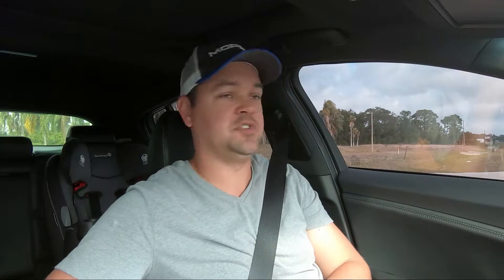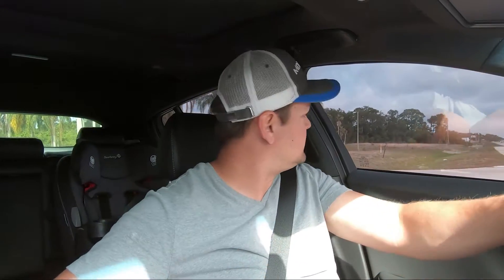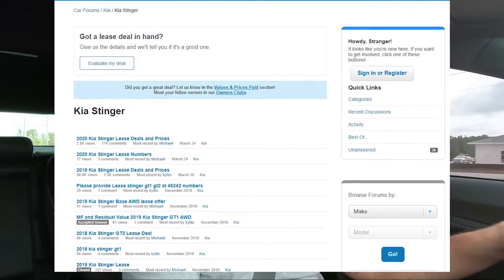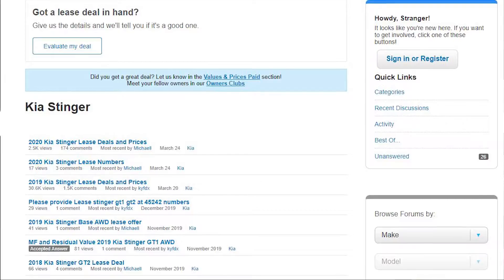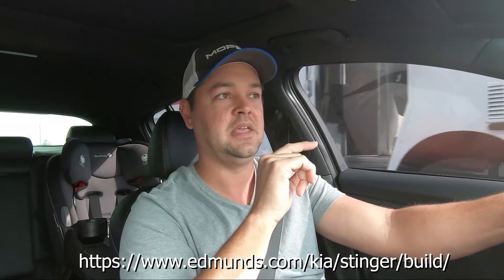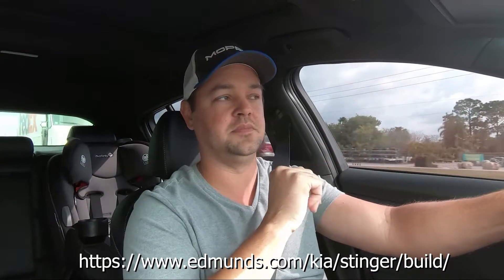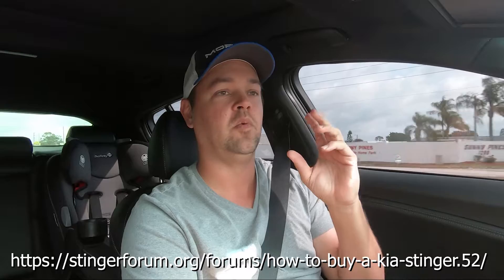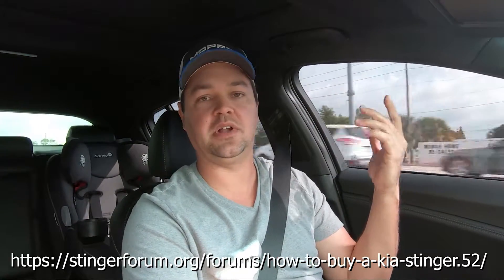How To Perform a "Lease then Buyout" on a Kia Stinger - 18k off MSRP!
In today's video I go through step by step on how to perform the coveted "Lease then buyout" to get insane prices on a brand new Kia Stinger GT. I take you from finding out what you should pay for your new car, how to find out the rebates, money factors, and residuals. Even going through what to look out for with online pricing, how to negotiate with the dealer, and finally performing the buyout from Kia Motor Finance. It's a long video, but a lot of good information!

More to come on the Stinger GT and my SRT4.

Step 1: Have good credit. 1:44
Step 2: Do your research 2:32
Step 3: Find your Stinger 9:15
Step 4: Negotiate your price 15:55
Step 5: Buy your Stinger 24:58
Step 6: Complete the buyout 29:02

Here are the links to the sites I mentioned in the video:

This is where you can ask for current lease rebates, residuals, and money factors:

This is where you can find out what the invoice price and average price paid of the Stinger you choose:

This is a link to the forums with tons of information on how to perform this buyout and stories from others who have:

This is a link to the Kia Motor Finance website when you have your account setup. Click the "Payments Tab, then "Get a Buyout Quote"

Here is a link to view a window sticker, just enter your vin after the last forward slash: